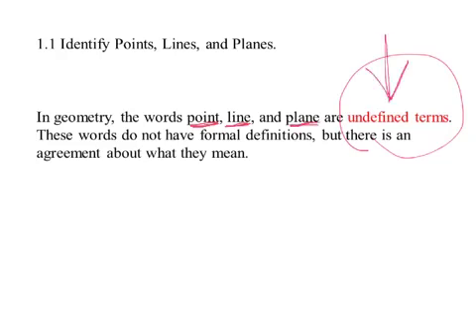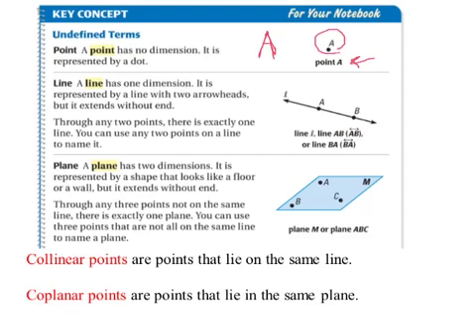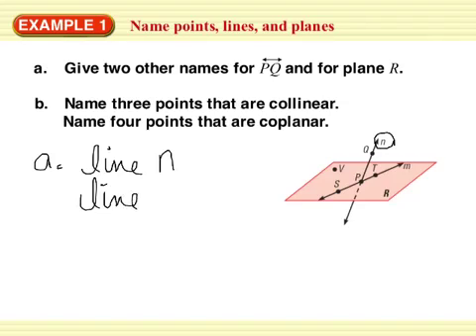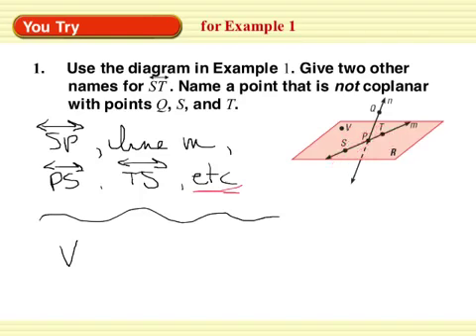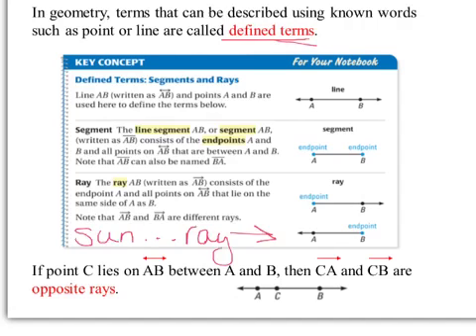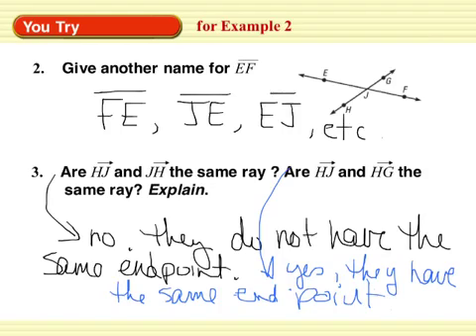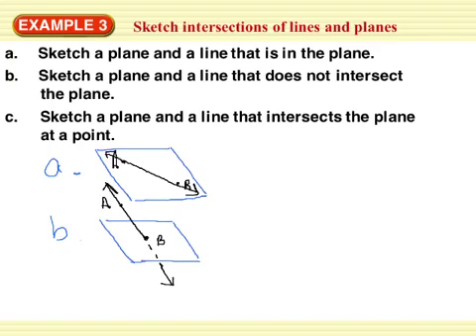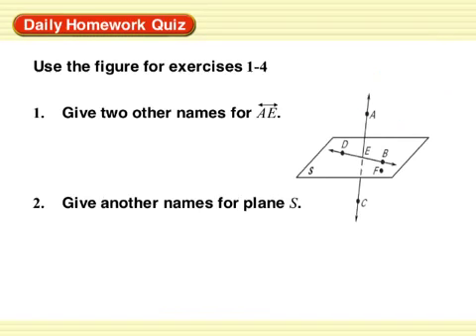1.1 identify points, lines, and planes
1.1 identify points, lines, and planes